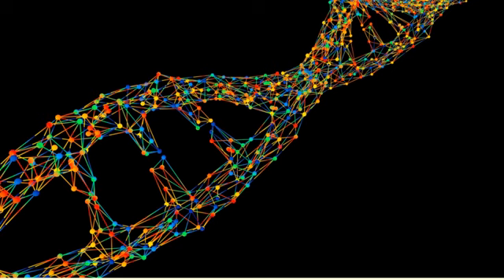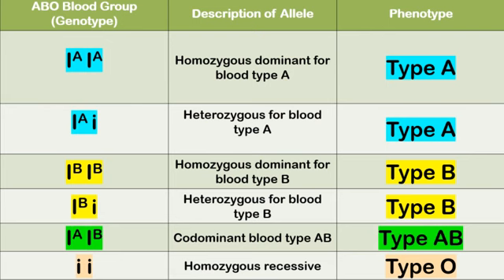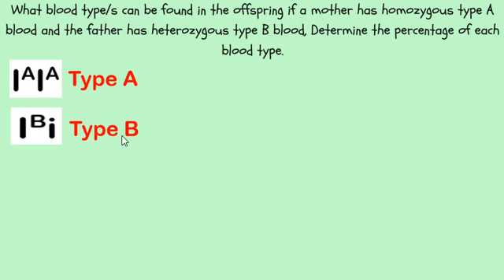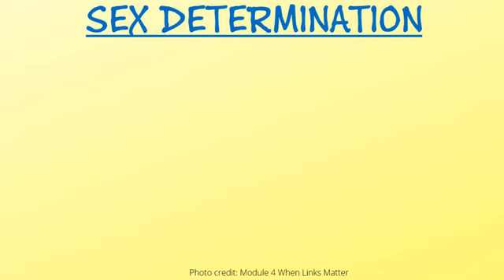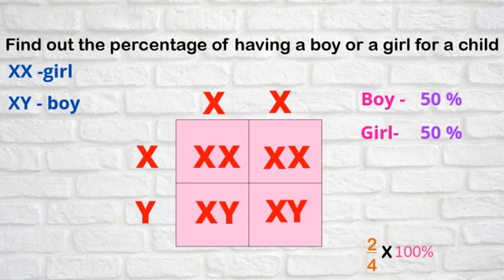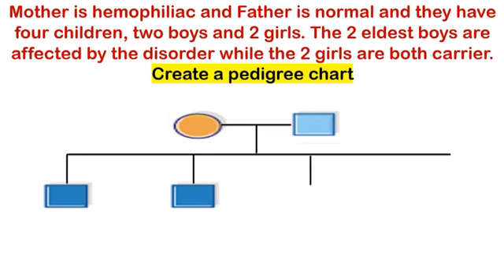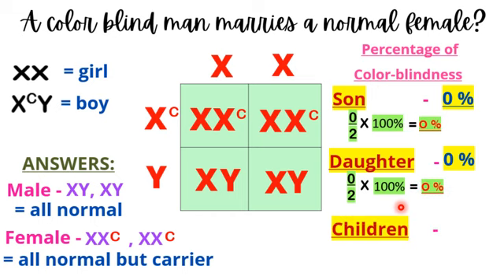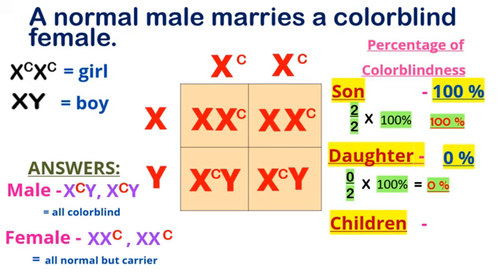ABO Blood Group, Sex Determination and Sex Linked Traits - video lesson made by Ma'am Juliet Perante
This video is for everybody who need this information. Thanks to Canva for Education which I used in making this presentation.